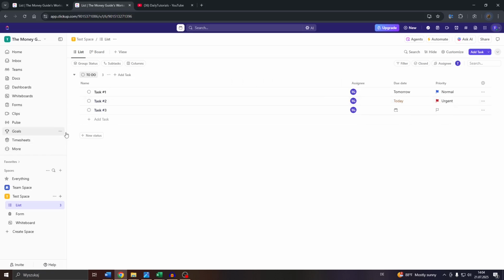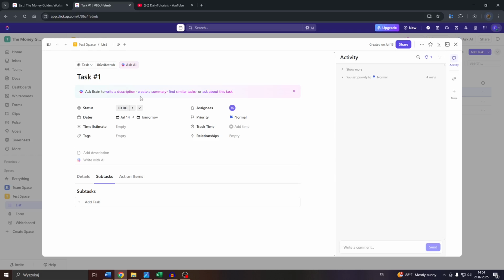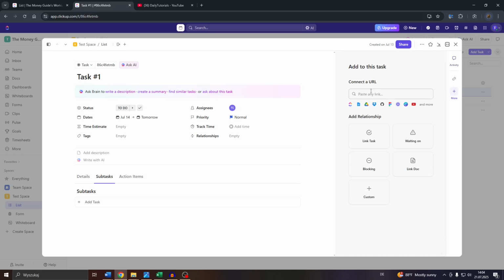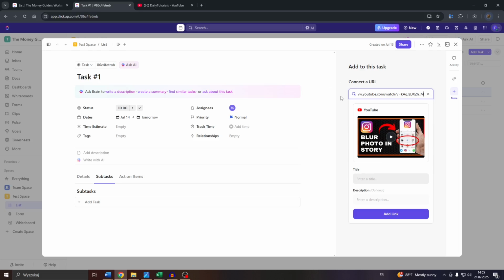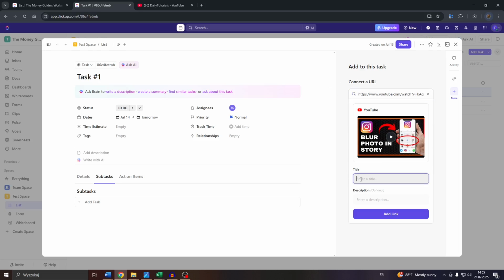How to Embed Video in Task on ClickUp — Step by Step ClickUp Tutorial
In this video, you’ll see how to embed a video directly into a ClickUp task.

If you're interested in learning more about how to use ClickUp, you may learn how to set priority for task on ClickUp, too, in this tutorial